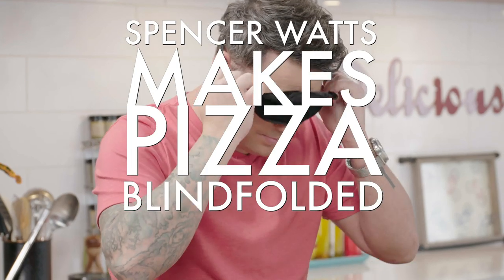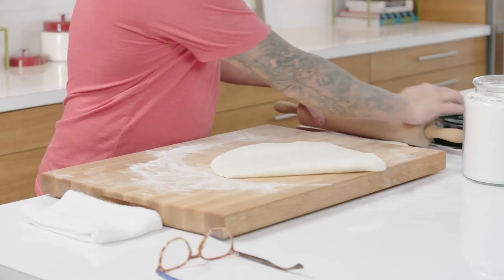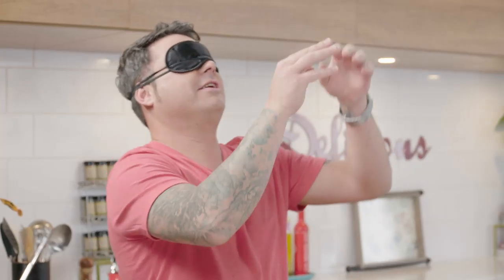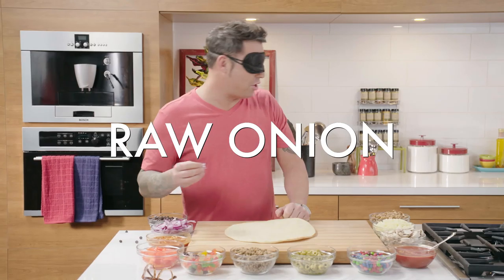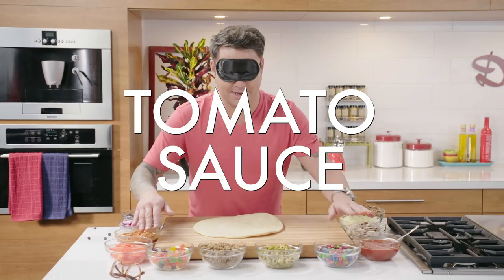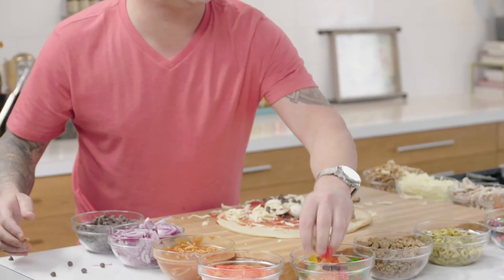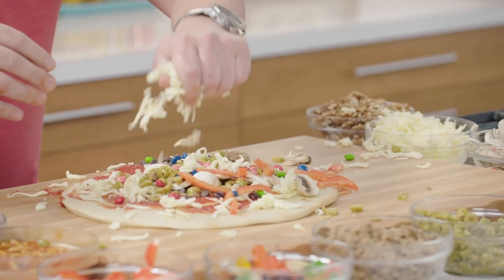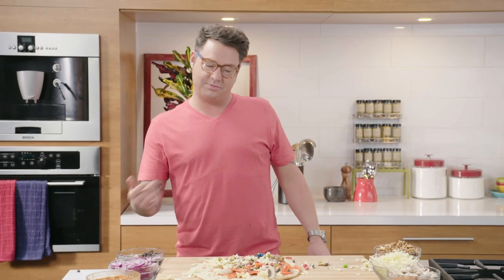BLINDFOLDED PIZZA CHALLENGE with Spencer Watts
Watch Chef Spencer Watts take the blindfolded pizza challenge to see if he can make the ULTIMATE pizza.